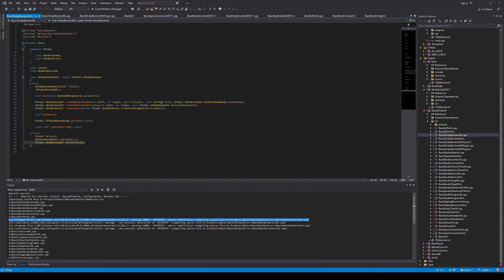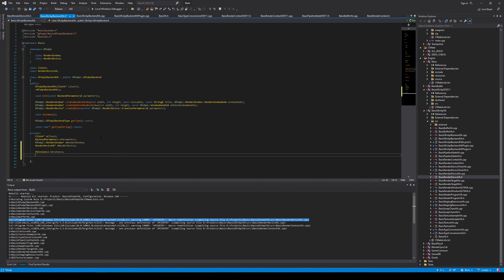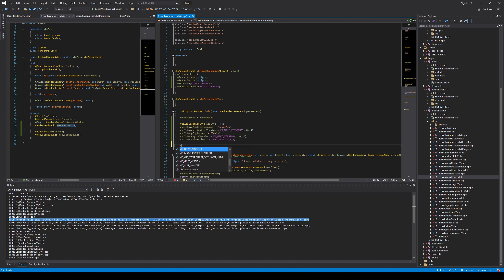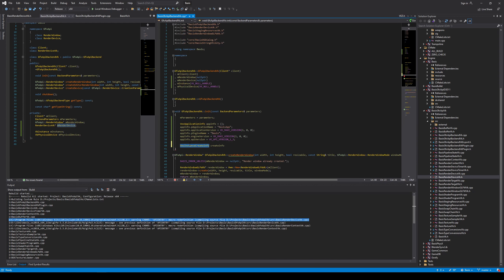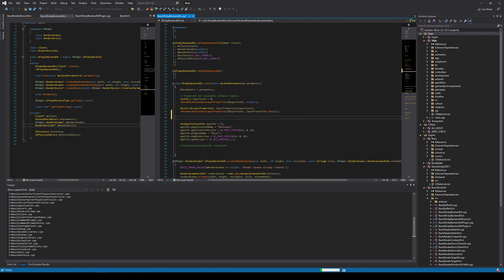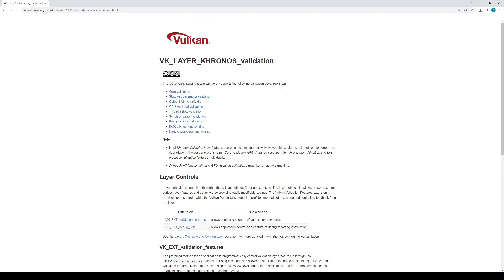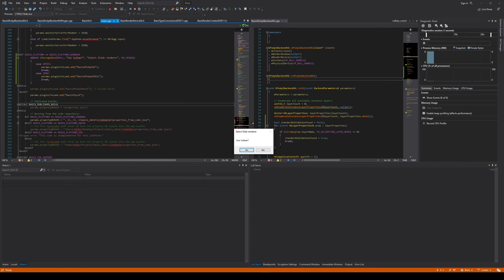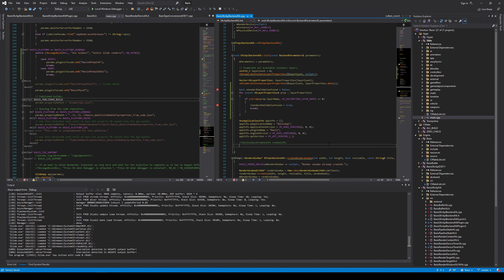Porting my renderer to Vulkan - Part 3 of N - Vulkan initialization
This is the third part of a video series where we take Madrigal's Basis game engine and make it render the demo level in Project Slide using the Vulkan API.